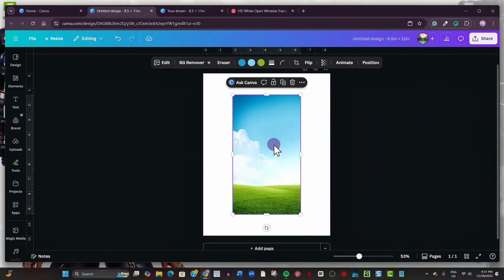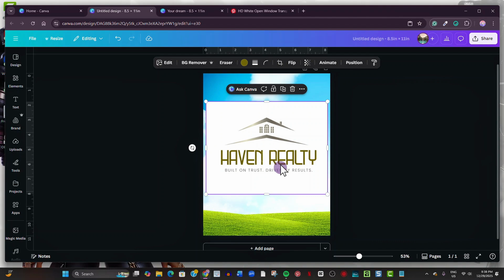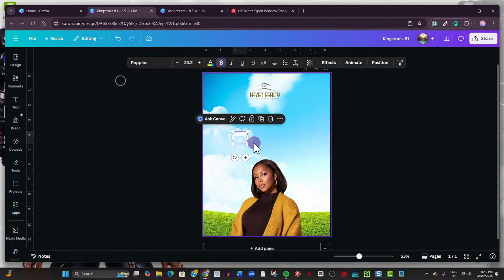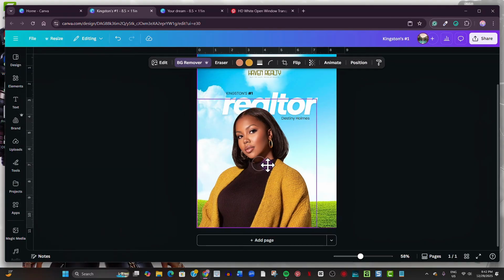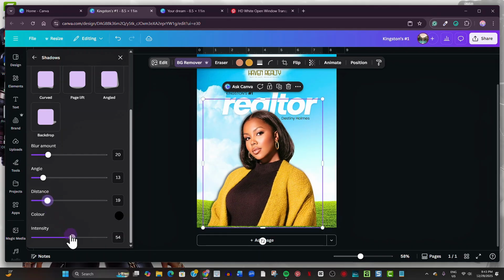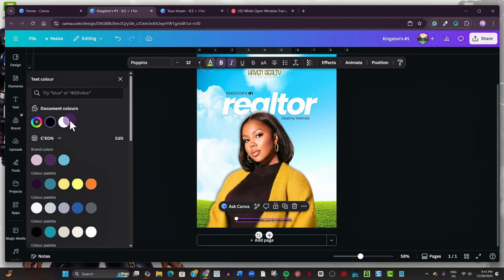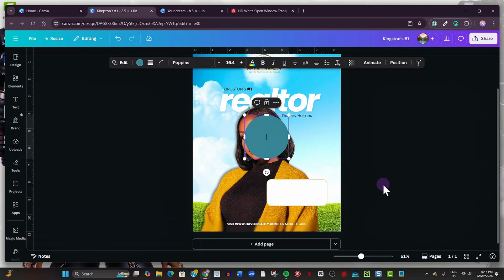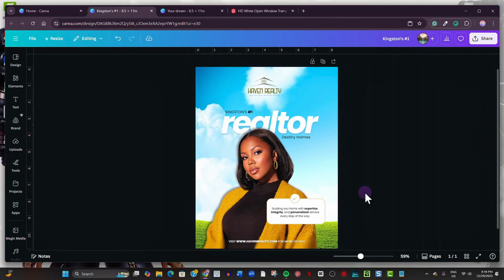Designing a Professional Real Estate Flyer in Canva | Easy Tutorial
In this tutorial, I walk you through designing a professional real estate flyer in Canva step by step. Simple techniques, clean design, and a high-end look—no design degree needed.